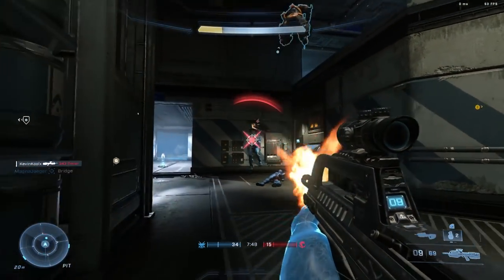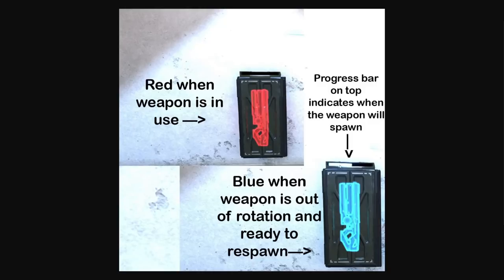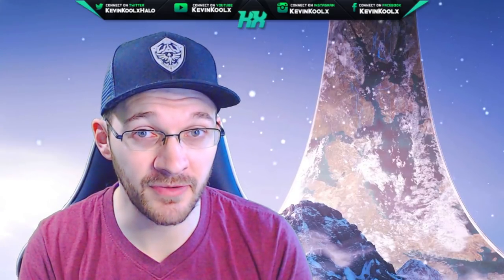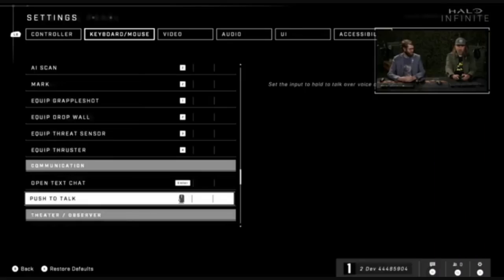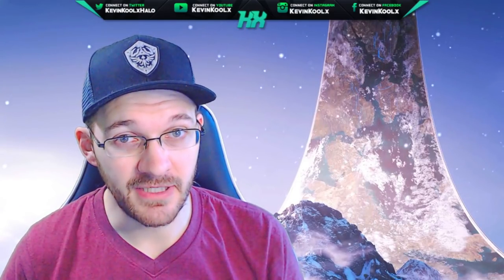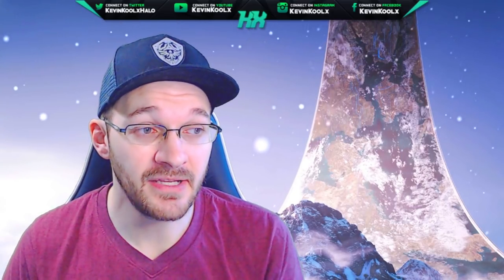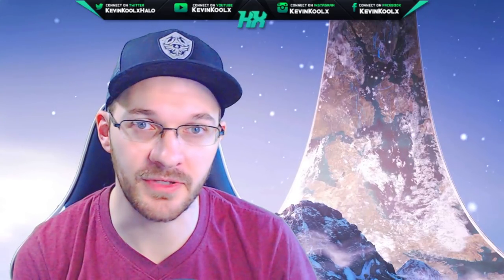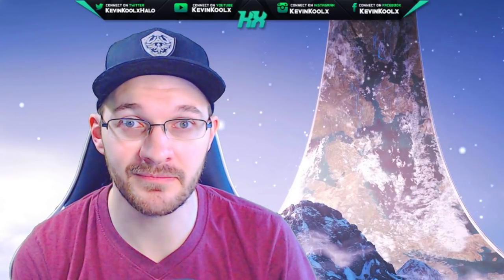14 Halo Infinite Facts You Missed! Sprint Speed, No Grenade Jumps and Chicken Grappleshot? Halo News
Timestamps
Intro - 0:00
Weapon Rack Timers - 1:23
Halo Infinite Sprint Speed - 2:02
New Halo Infinite Medals - 3:15
No Grenade Hitmarkers in Ranked - 3:46
Halo Infinite Chicken Grappleshot - 4:17
Halo Infinite MMR Displayed - 4:31
Halo Infinite Thrust Returns - 5:30
CE Style Power Up Spawns - 6:01
No Player Collision - 6:43
No Grenade Jumping - 7:21
Slide Cancel - 8:06
Clamber Peek - 8:48
Halo Infinite Slide Boost - 9:23
Halo Infinite Skewer Teammate Launch - 10:31

14 Halo Infinite Facts You Missed! Sprint Speed, No Grenade Jumps and Chicken Grappleshot? Halo News